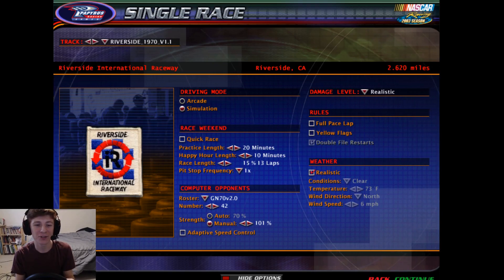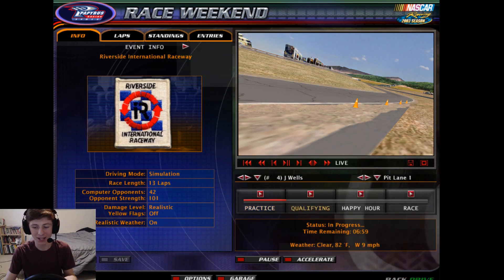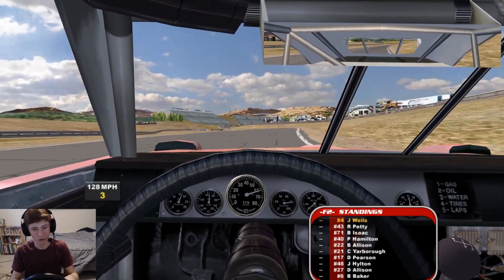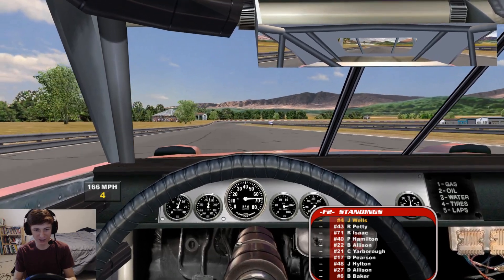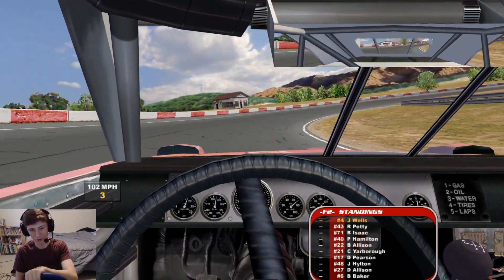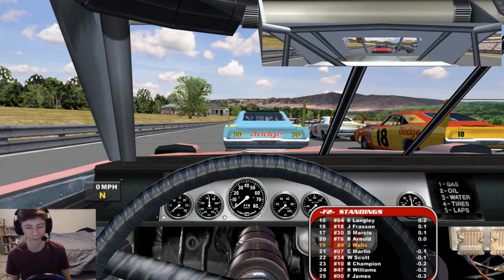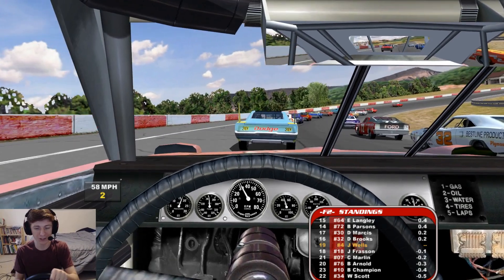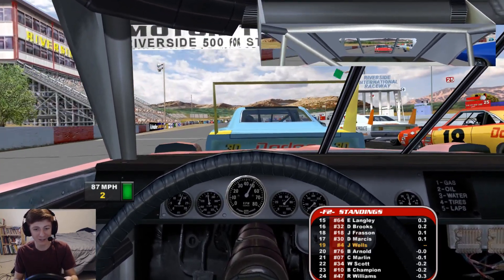RIVERSIDE LIVES ON: NR2003 1970 Motor Trend 500 @ Riverside International Raceway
The most important advice for going faster 2:35
We're back in the past today racing the '70 Grand National Mod at the Riverside road course! I really wish this track was still around! Thankfully we can preserve and enjoy this wonderful track in NR2003 forever!